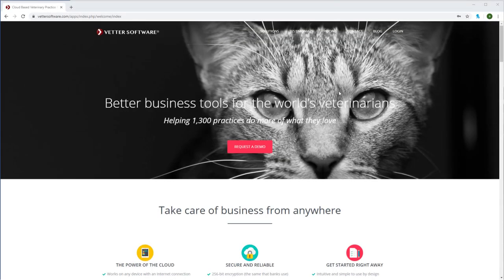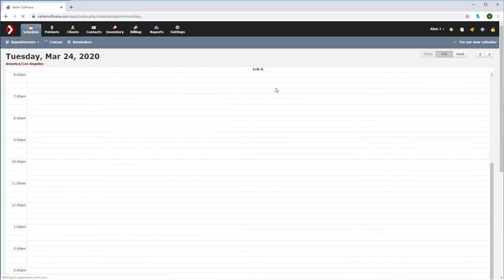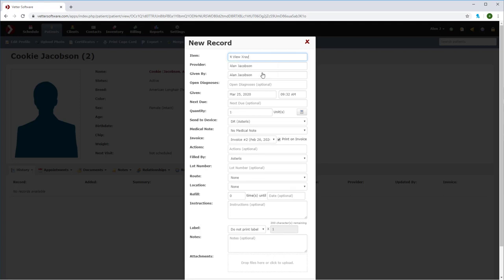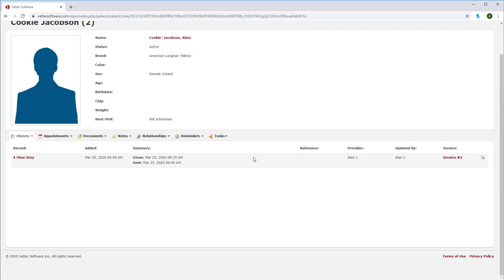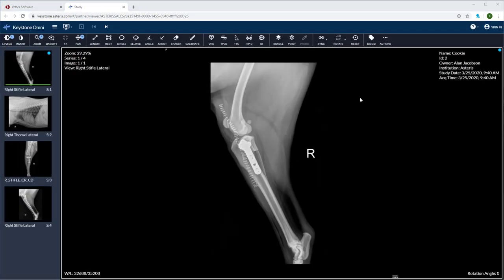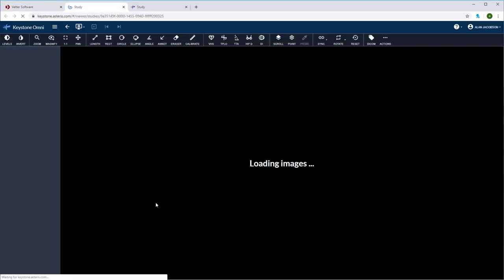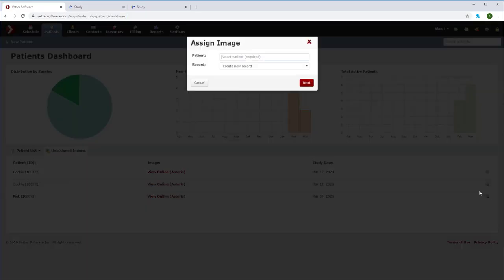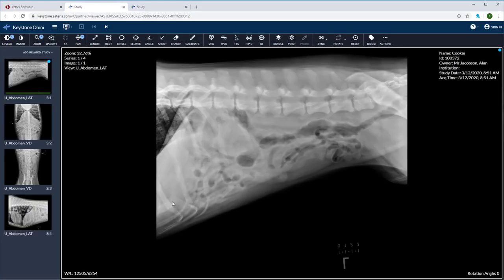Keystone Vetter Integration Training | Veterinary Image Management Software | Keystone Omni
In this training session we will cover the Keystone Vetter imaging request workflow.

Image requests can be made in Vetter, the patient information will then flow to your work list enabled modalities such as X-ray and ultrasound.

After images are acquired they are not only view able in Keystone right away but they flow back into the Vetter patient record for immediate viewing.

Chapters
0:16 Keystone Vetter Integration Training Overview
0:54 Vetter Integration

All content on this site (including text, photos, videos, music, and artwork) is copyrighted to ©️ Asteris, Inc.